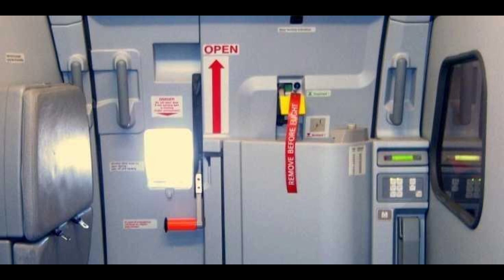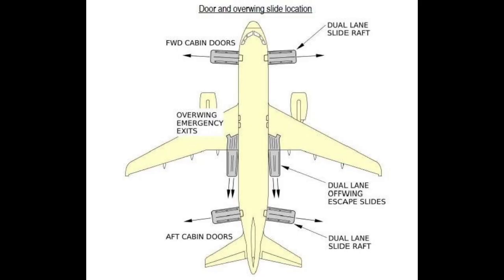Aircraft Emergency Exits: Complete Guide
✈️ Aircraft Emergency Exits: Complete Guide | Aviation Safety Explained

Download Pilot training app 👎👎👎👎👎

How Airplanes Fly: Complete Beginner's Guide

Top 10 Most Advanced Aircraft in the World

Aircraft Systems Explained Simply
Boeing vs Airbus: Ultimate Comparison

How to Become a Pilot in 2026

Pilot Training Guide for Beginners

Essential Aviation Knowledge for Student Pilots

Pilot Interview Questions and Answers

Daily Aviation Quiz for Pilots

Best Aviation Career Opportunities Today

Aviation English Practice for Pilots

Flight Training Tips for New Pilots

Busiest Flight Routes in the World

Best Airlines for International Travel

Aviation Quiz Challenge: Test Your Knowledge

Ultimate Aircraft Parts Quiz

Airline and Airport Quiz Challenge

Commercial Aviation Knowledge Test

Pilot Training

Aviation Quiz

Airline News

Aircraft Maintenance

Boeing

Airbus

Flight Safety

Aviation Technology

Aviation MCQs

Commercial Aviation

Pilot Career

Aircraft Systems

Airport Operations

Aviation

Aircraft

Airplane

Aviation News

Commercial Aviation

Aircraft Engineering

Pilot Training

Aviation Technology

Flight Simulator

Aircraft Maintenance

Aerospace Engineering

Airline Industry

Aviation Safety

Air Traffic Control

Aviation Quiz

Aircraft Parts

Flight Operations

Aircraft Systems

Aviation Careers

Pilot Life

Boeing 737

Boeing 777

Boeing 787 Dreamliner

Airbus A320

Airbus A350

Airbus A380

Fighter Jets

Military Aircraft

Private Jets

Cargo Aircraft

Aircraft Landing Gear

Aircraft Fuel System

Aviation Quiz

Aircraft Quiz

Pilot Quiz

Aviation MCQs

Aircraft MCQs

Aviation Interview Questions

Pilot Exam Preparation

Aviation GK

Aerospace Quiz

Airline Quiz

Aviation Facts

Amazing Aircraft

Flight Secrets

Pilot Knowledge

Aviation Explained

Aircraft Components

Aviation History

Aircraft Design

Future Aircraft

Aviation Innovations

What Is Aircraft Rudder?

How Aircraft Flaps Work

Aircraft Parts Explained

Boeing 737 Facts

Airbus A320 Explained

Aircraft Maintenance Basics

Aviation Quiz Questions and Answers

Aircraft Control Surfaces

How Airplanes Fly
🛫 Topics Covered:
✔ What are aircraft emergency exits?
✔ Types of emergency exits on airplanes
✔ Overwing exits explained
✔ Emergency evacuation slides and rafts
✔ Exit signs and cabin lighting systems
✔ Cabin crew evacuation procedures
✔ Passenger safety instructions
✔ Aviation safety regulations
✔ How aircraft are certified for emergency evacuation

Aircraft emergency exits are designed to help passengers and crew evacuate quickly and safely in the event of an emergency. Understanding how these exits function can improve aviation knowledge and safety awareness.